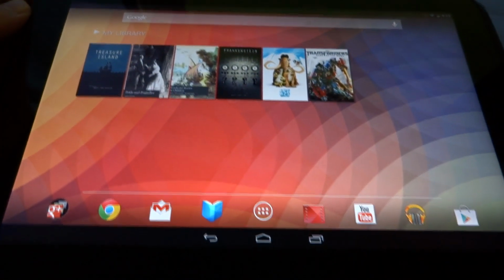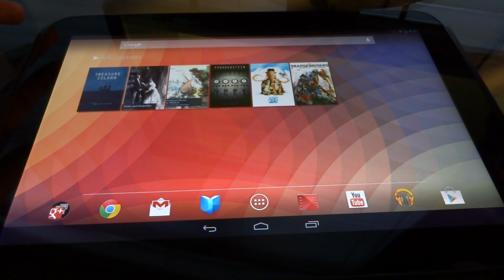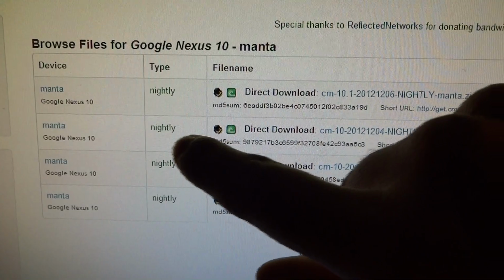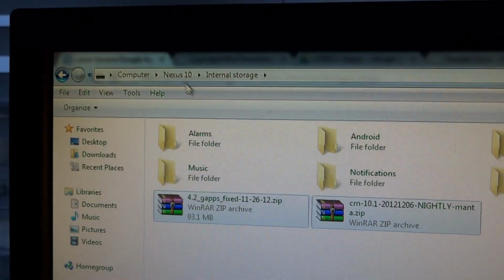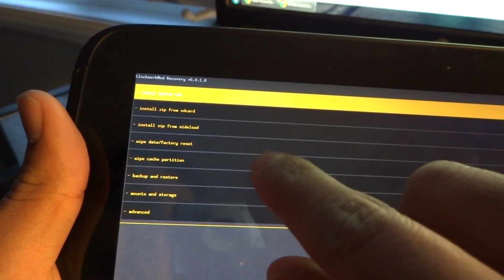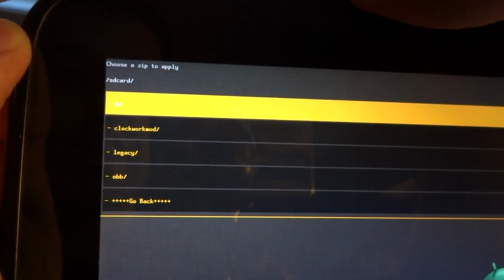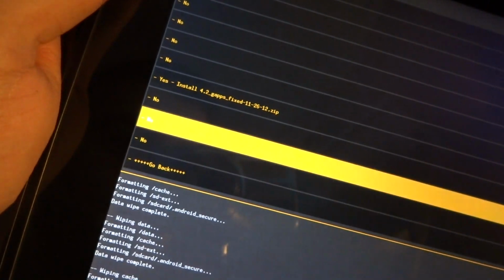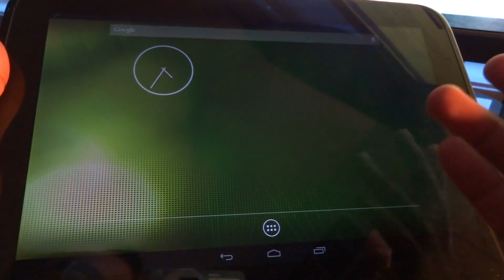How to install official CM10.1 on Nexus 10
The awesome Nexus 10 tablet is finally getting some love from the CyanogenMod team with it's very own version of CM10.1. In this video I'll show you how to install the ROM for the Nexus 10.

Nexus 10 easy root + load ClockworkMod + unlock the bootloader Tool kit in this video also allows backing up your tablet

Download Gapps **On this page hit download, if you can't see it, click "file" then "download"